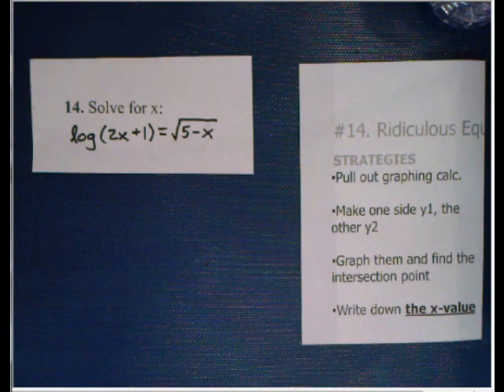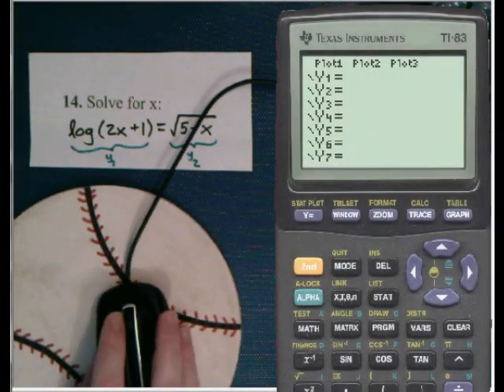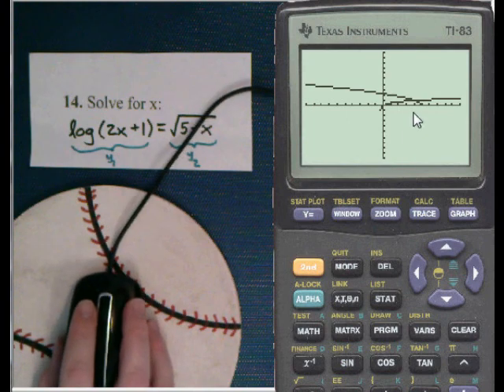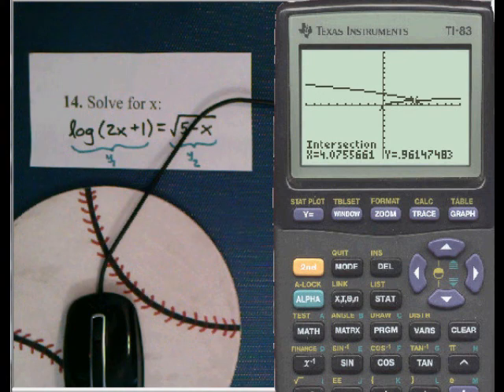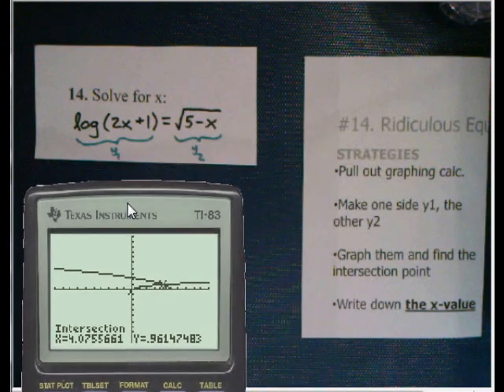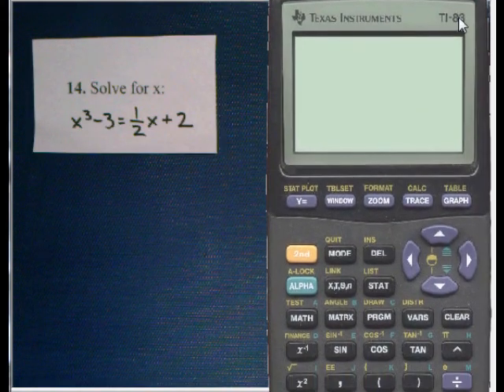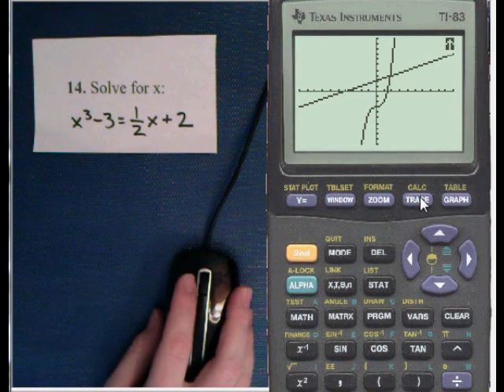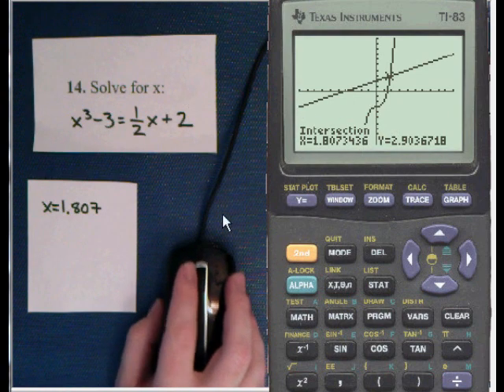Pre-Calculus Standard 14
This video provides some general strategies and two complete examples of Term 3 Pre-Calculus Standards Quiz question #14. Video produced with USB webcam, USB microphone, vTI emulator, Sharpies, Scotch tape, VirtualDub software, CamStudio software, and Windows Movie Maker.